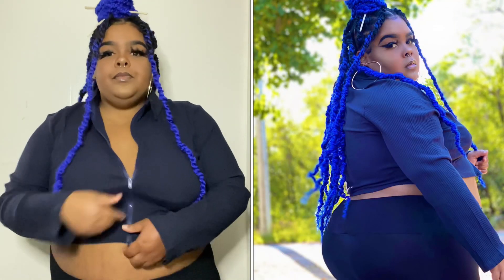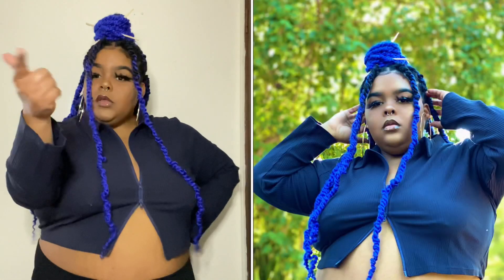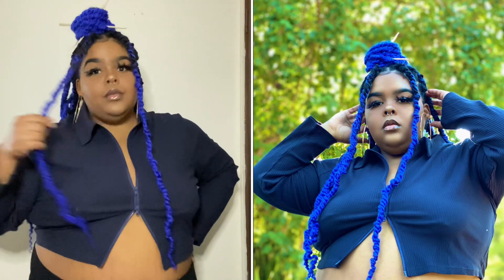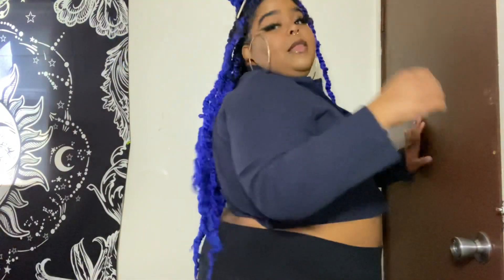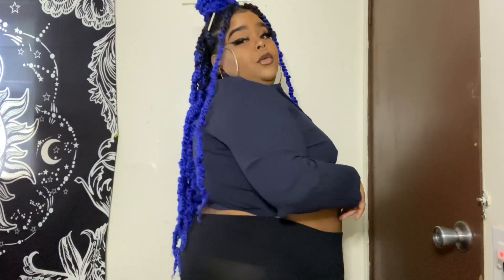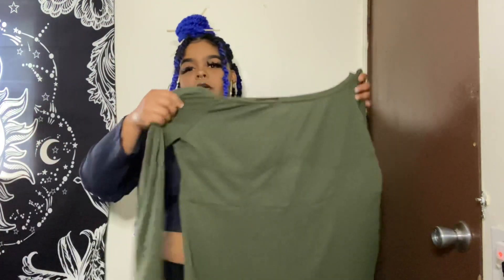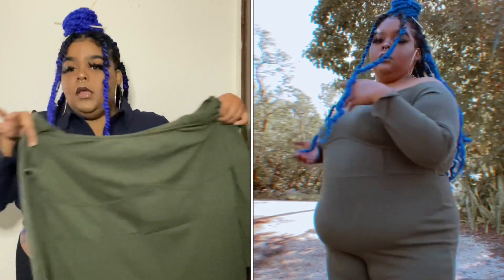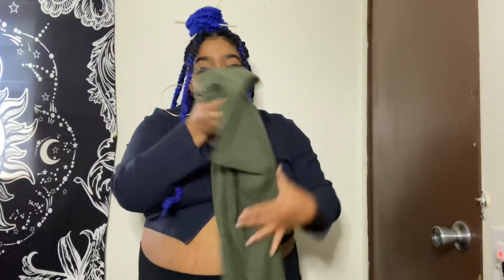IMAN EVETTE - Plus Size Clothing Haul | Review & Try-on | SKEEZORELLA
Hey y’all,
I’m back with another haul ( back to back?! 😅 yessssss) from my favorite black owned boutique IMAN EVETTE; clothing for baddies of all shapes and sizes 🙌🏾. Check out their website and socials below.

IMAN EVETTE SOCIALS:
CEO: @bradleyevette

About Me:
Fl, 27, Libra

Editing:
iPhone 11 Pro Max
iMovie